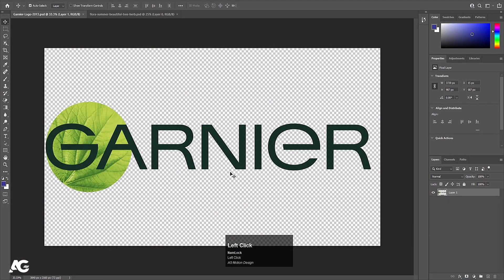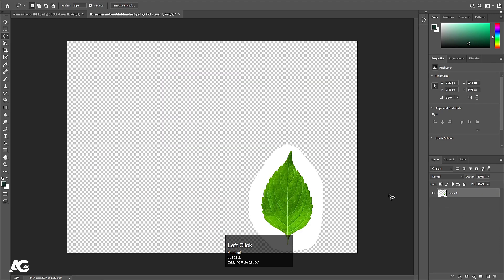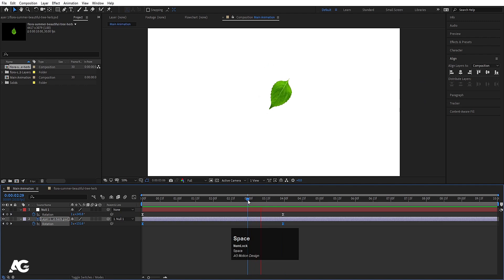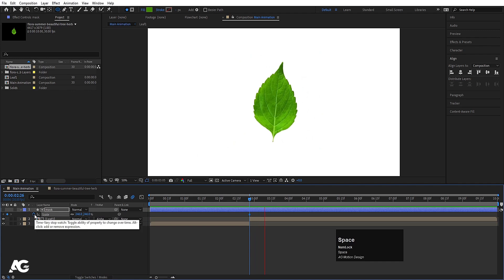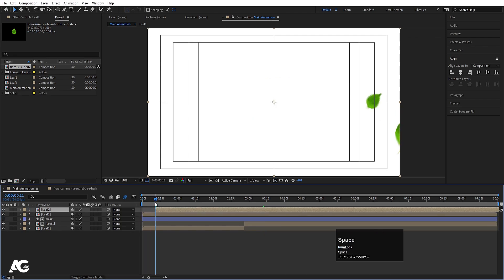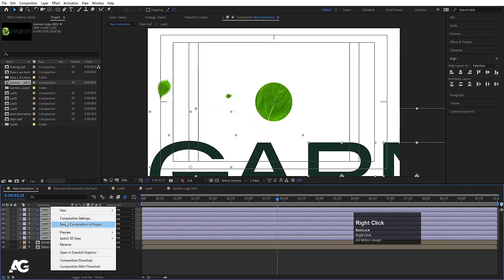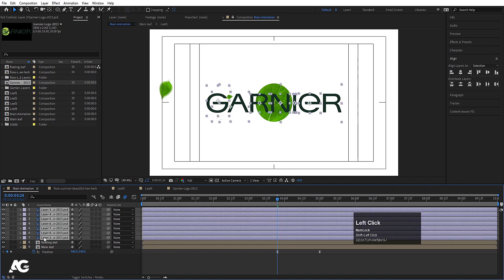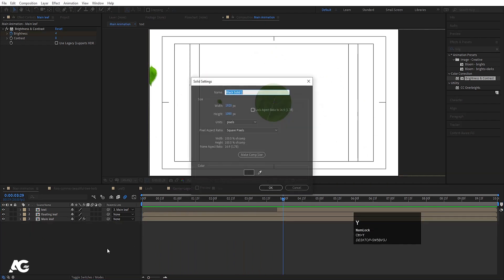Garnier Logo Reveal Animation In After Effects - After Effects Tutorial.